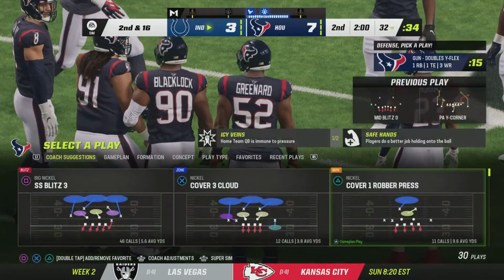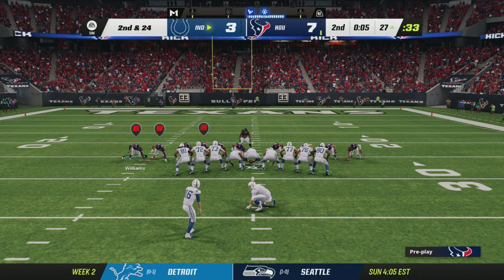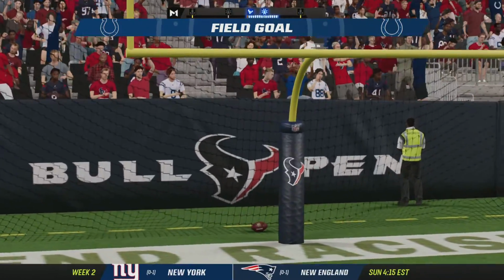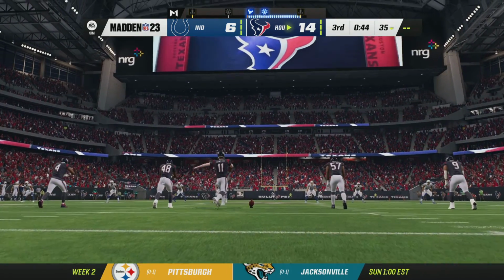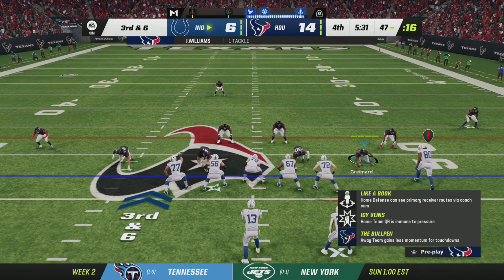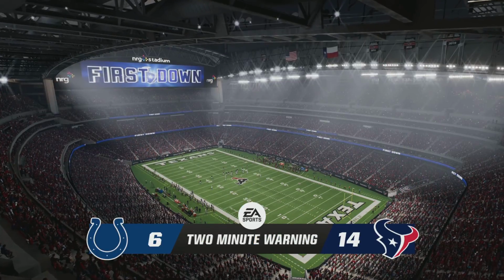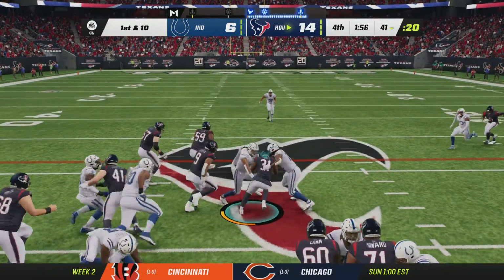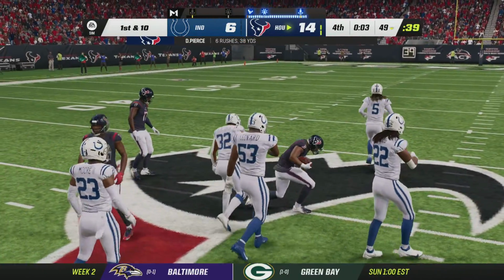Madden NFL 23 Colts vs Texans